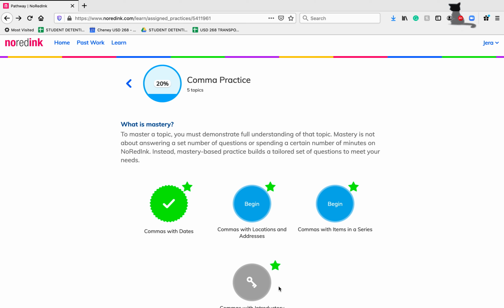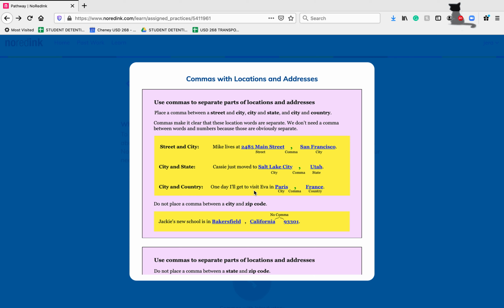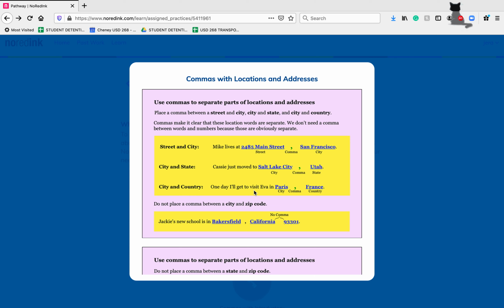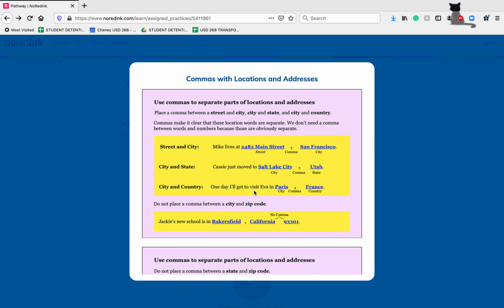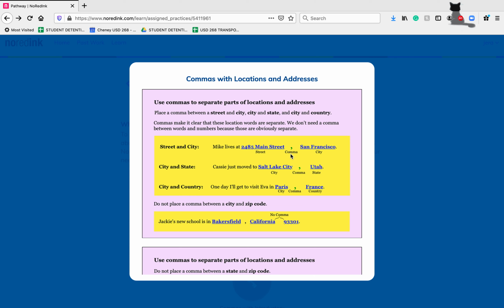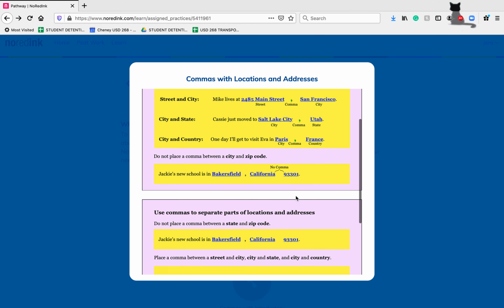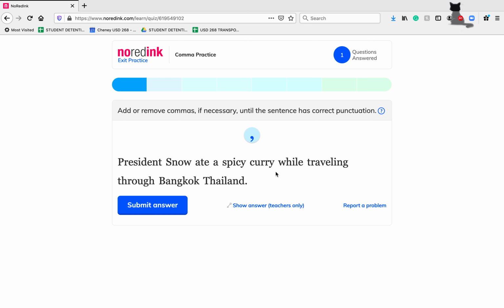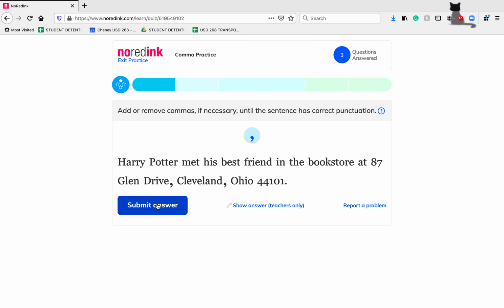Commas: Locations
Additional help on using commas with locations on NoRedInk